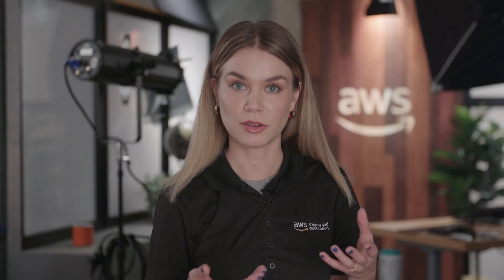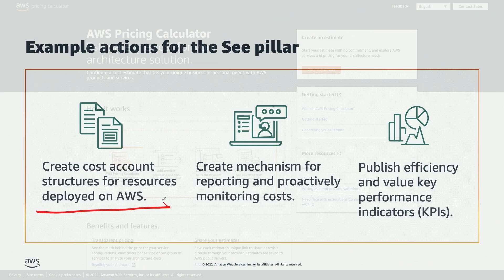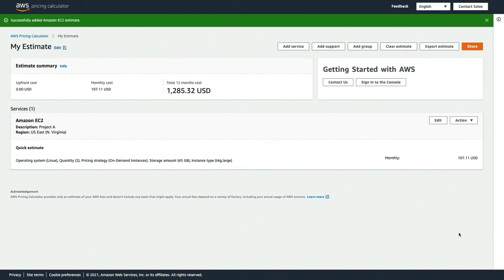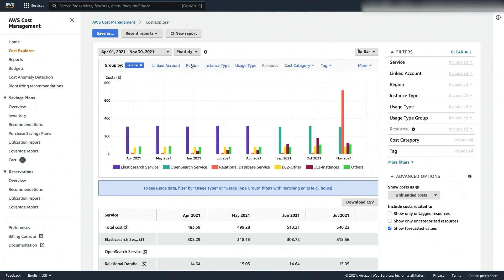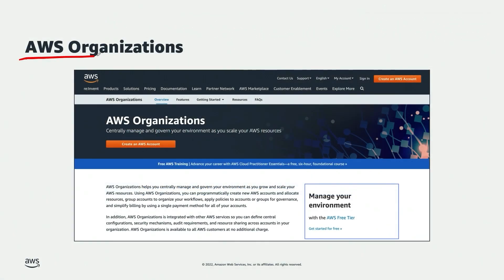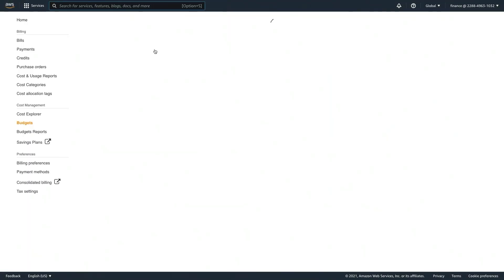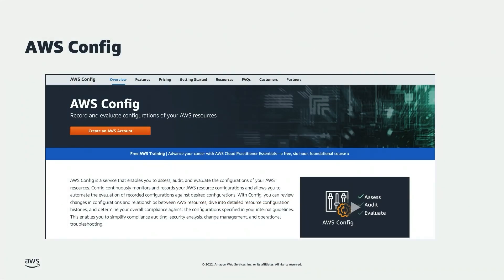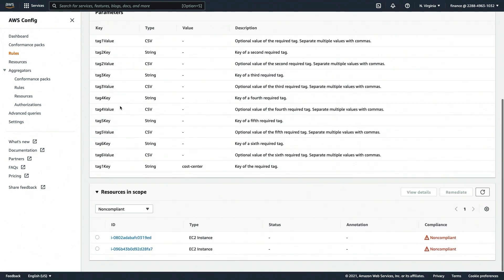Cloud Cost Management: Optimization Strategies | Amazon Web Services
Take this course today on a few popular training platforms and get started learning about how to manage your Cloud Costs:

Cloud cost management is the organizational planning that allows an enterprise to understand and manage the costs and needs associated with its cloud technology. In particular, this means finding cost-effective ways to maximize cloud usage and efficiency. AWS has a set of services, tools and resources to help the customers with cost management and optimization. This course will highlight the solutions and best practices to get started with optimizing AWS cost and capacity.